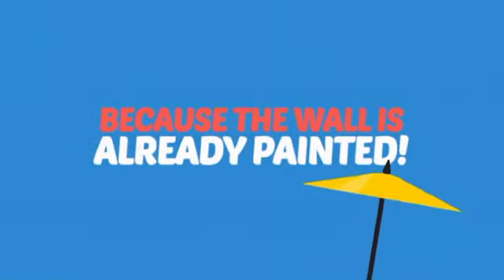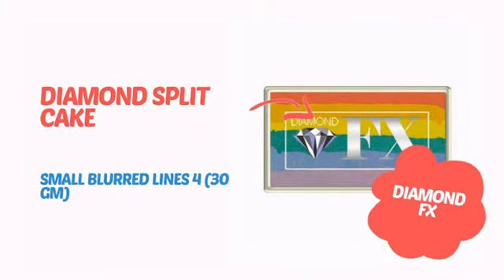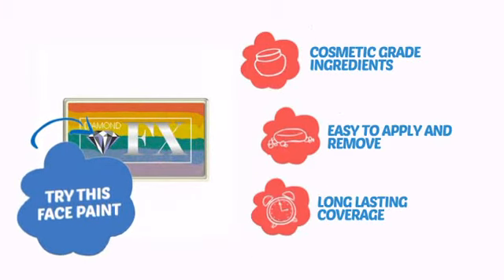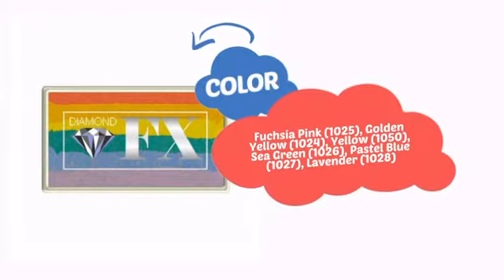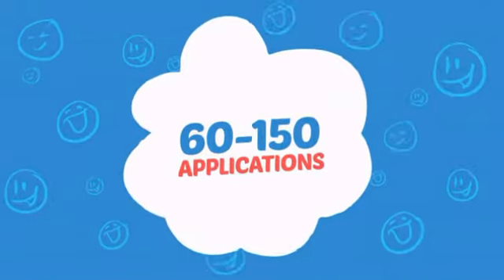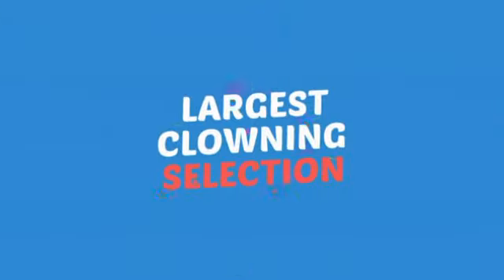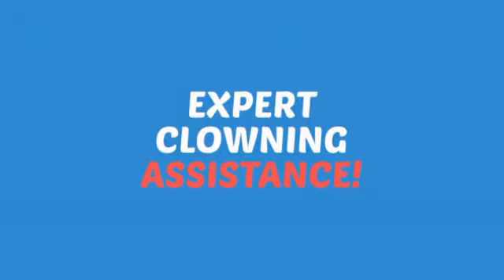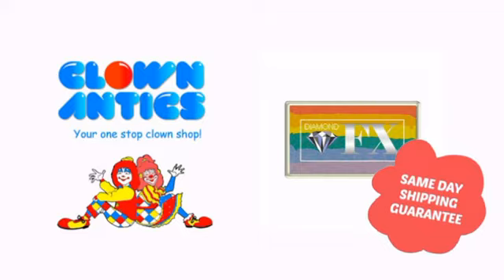Diamond Split Cake - Small Blurred Lines 4 (30 gm) - ClownAntics.com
Diamond Split Cake - Small Blurred Lines 4 (30 gm) is brought to you the leading clown supply shop for the professional and beginning clown.